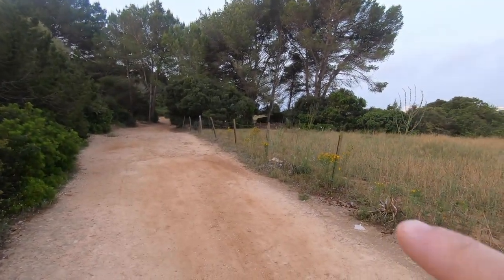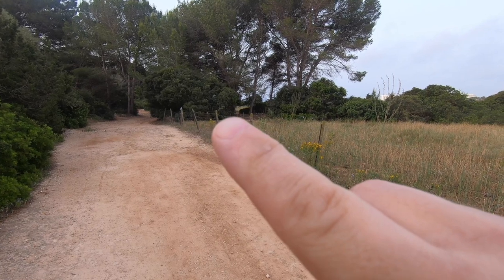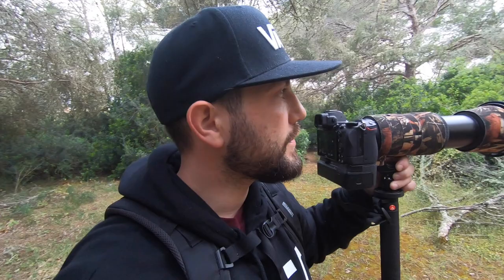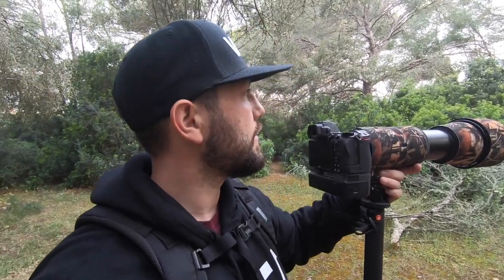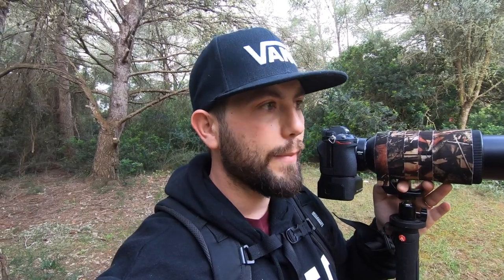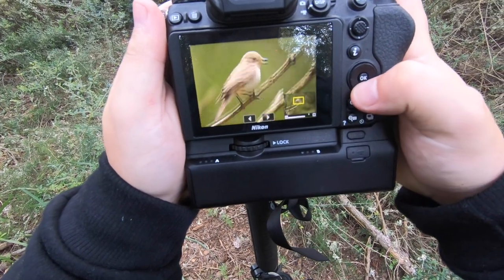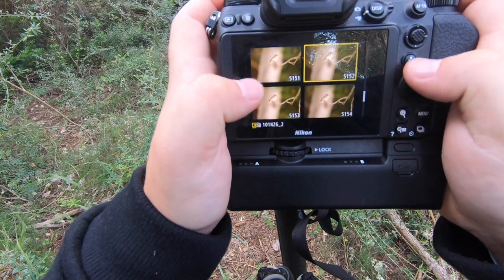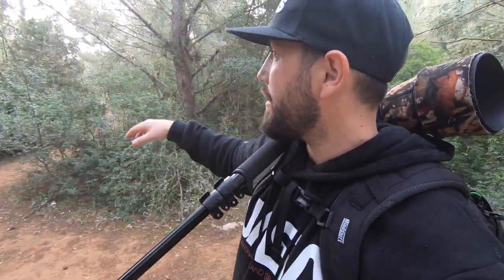Bird Photography - Spotted Flycatcher with the Nikon Z6II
Beautiful walk in Sa Coma (Mallorca) photographing The Spotted Flycatcher. New bird for me and very happy with the images.

Images taken with the Sigma 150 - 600mm (C) along with the Nikon Z6 ii.
Vlogging with the GoPro Hero 7 Black